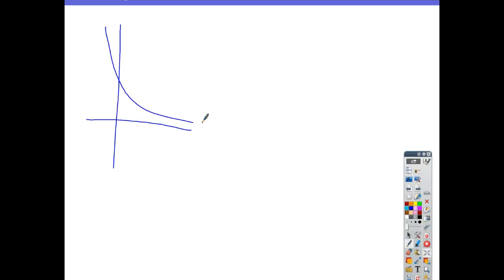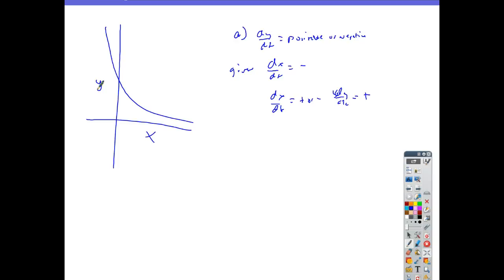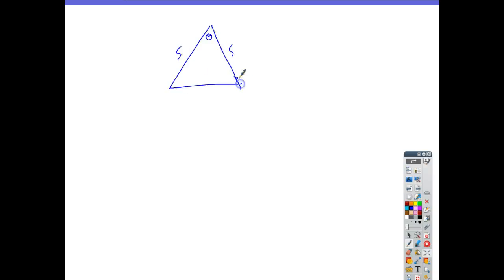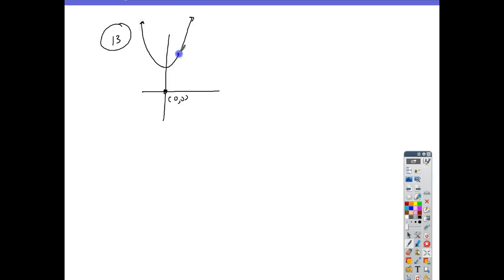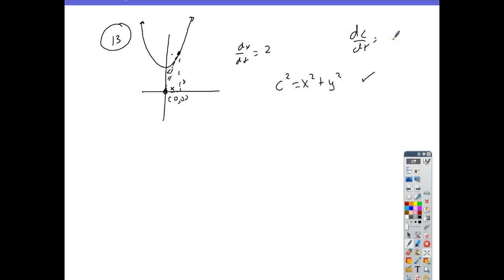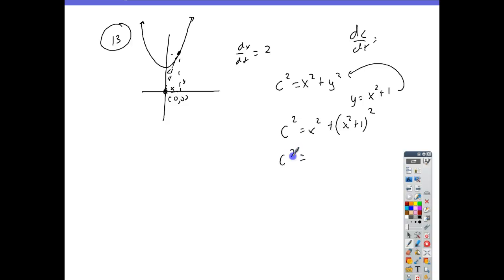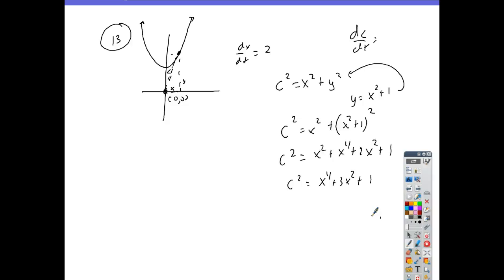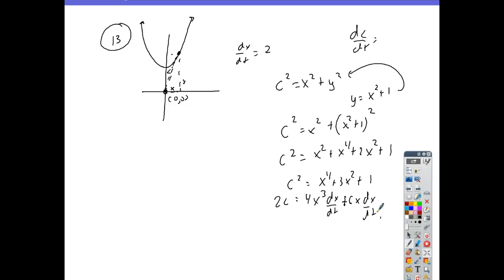calc 4 -7 part 1